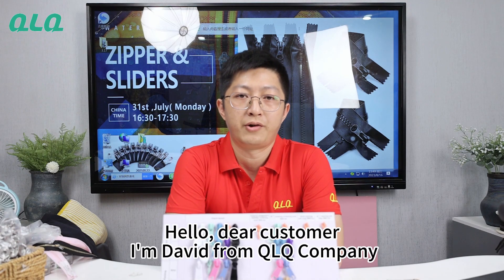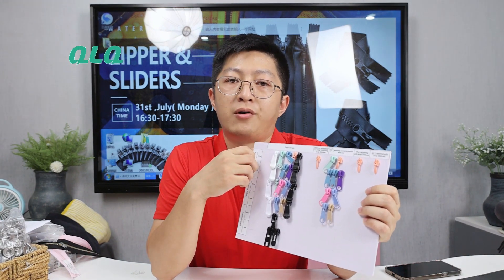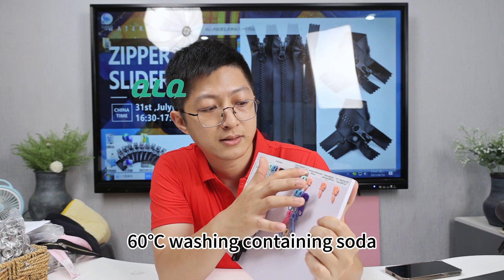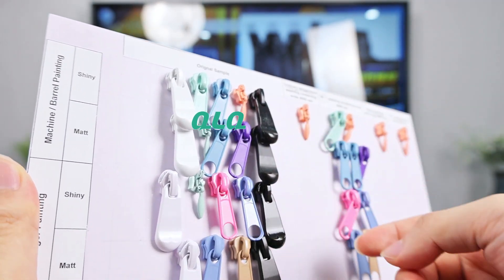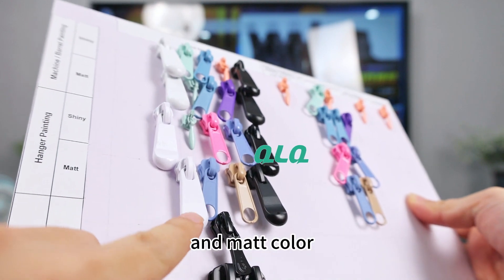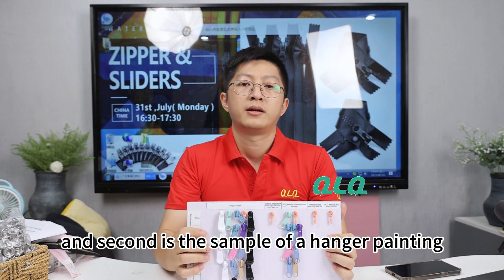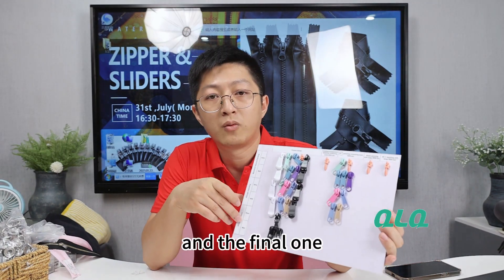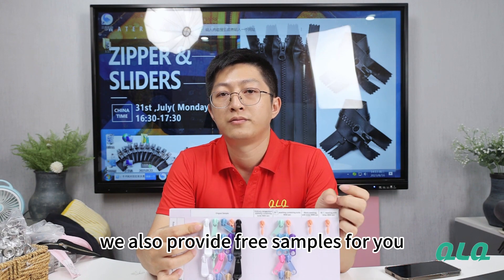Introduction to slider quality testing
Want to know what good quality sliders are? Follow our video and David will tell you the different testing ways.